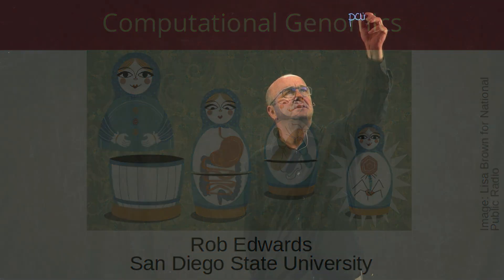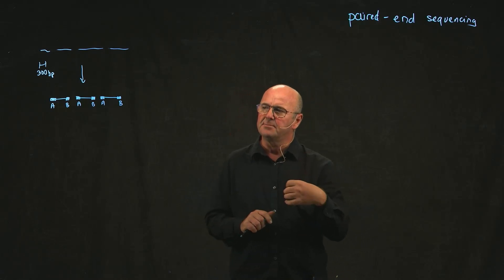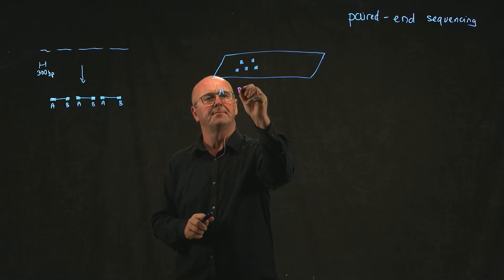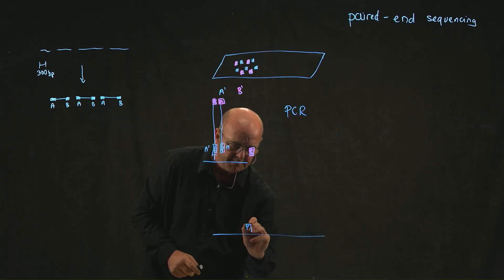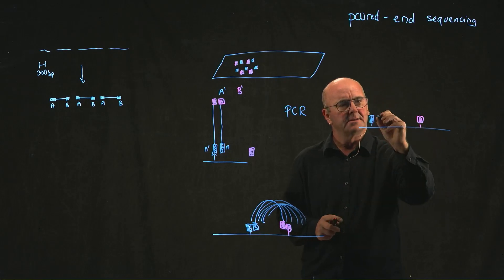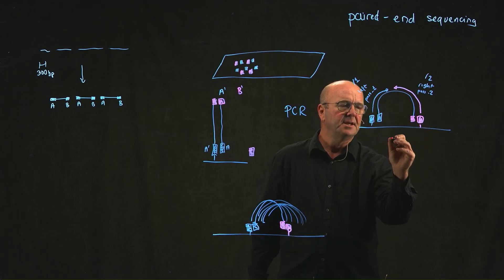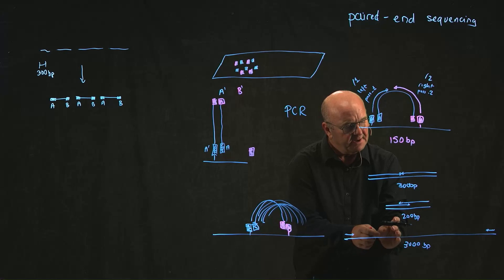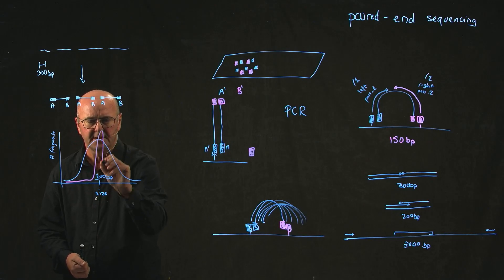illumina paired end sequencing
Dr. Rob Edwards from San Diego State University describes how Illumina paired-end sequencing works.